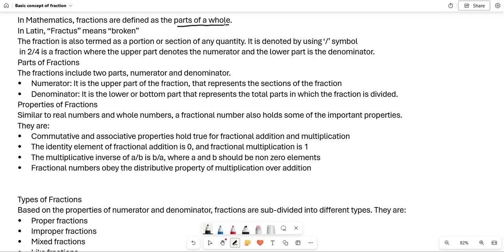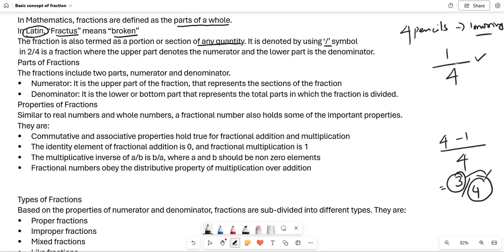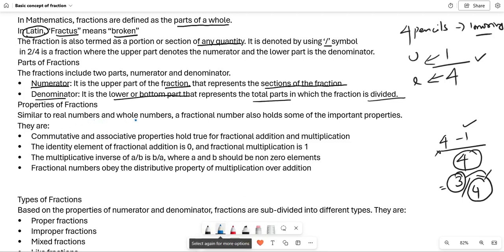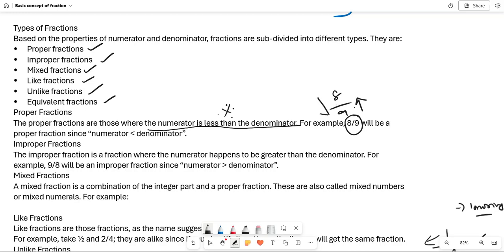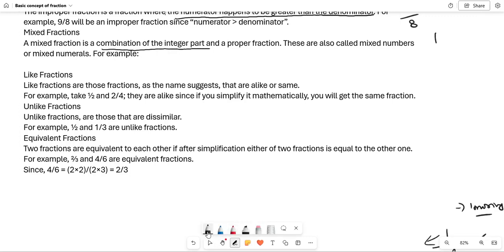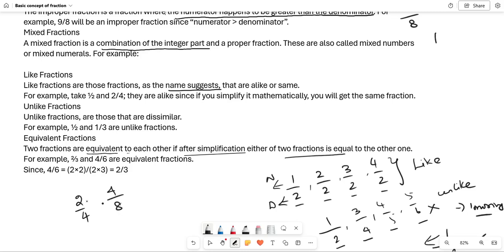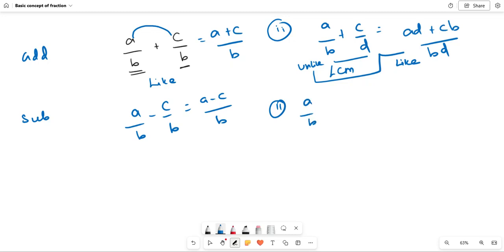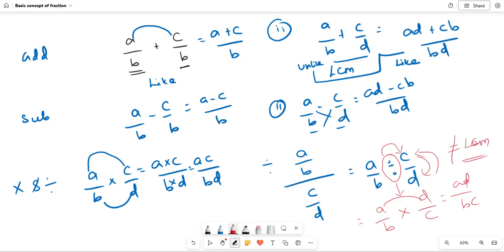Fraction basic concept